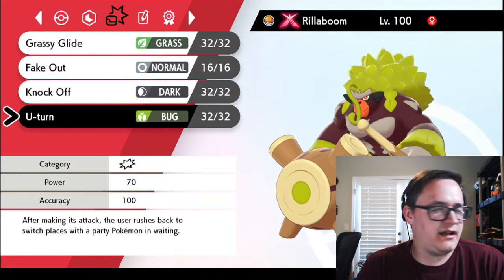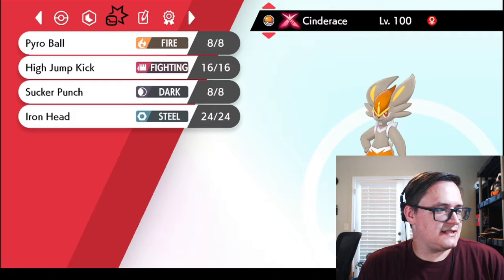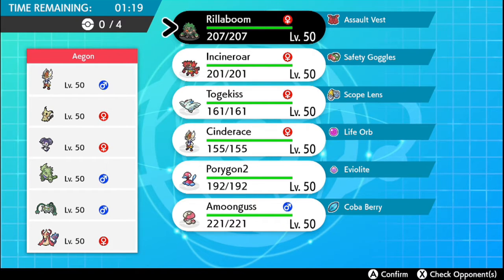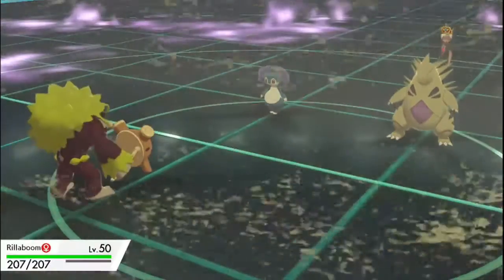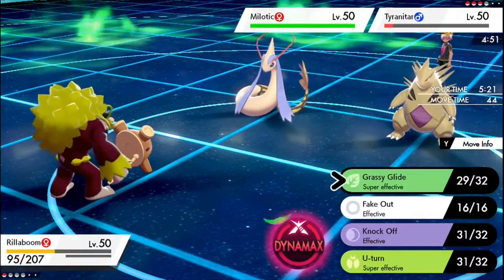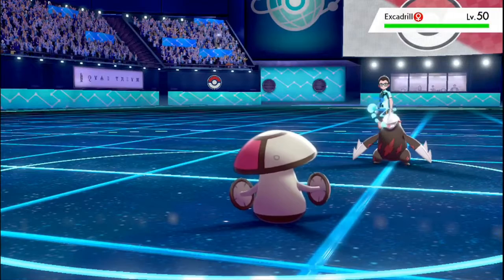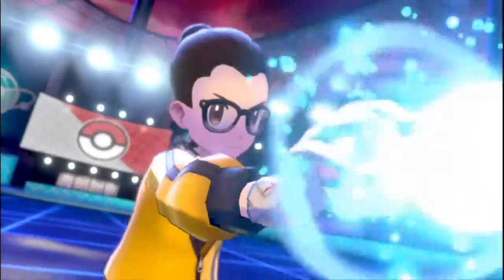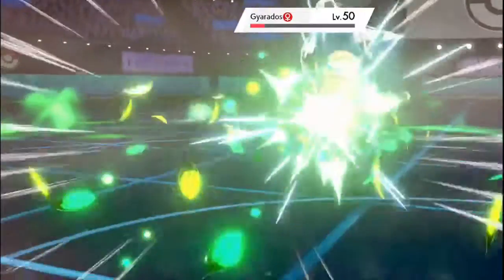Can You Win Ranked Battles Using The Most Used VGC Pokemon? - Post Isle Of Armor Ranked Battles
I hoep you guys enjoyed this different video as we set a challenge to ourselves to see how the most used Pokemon stack up. I hope you guys enjoyed it!